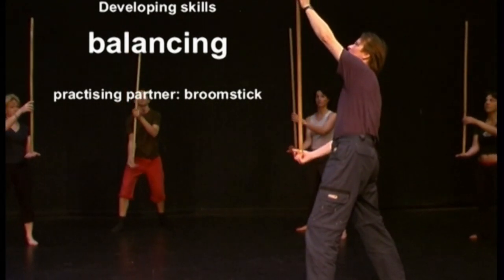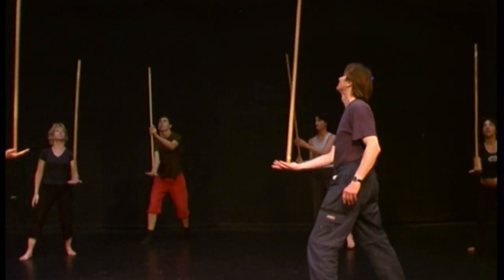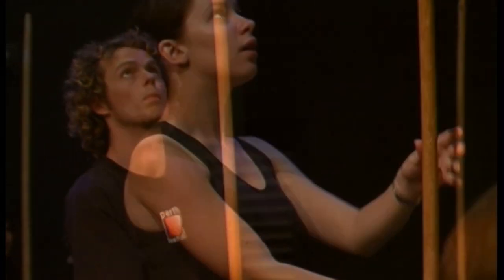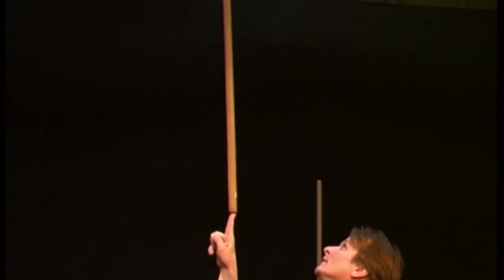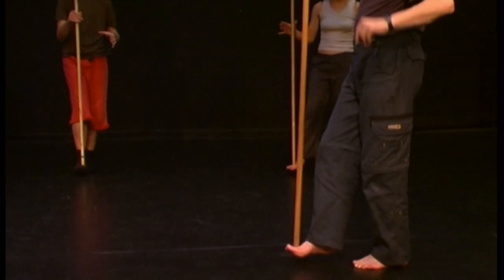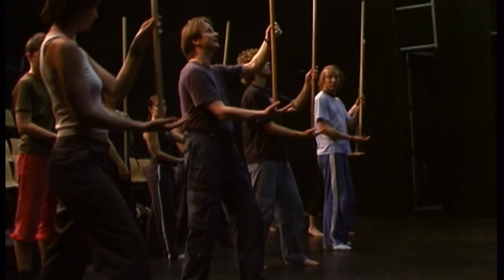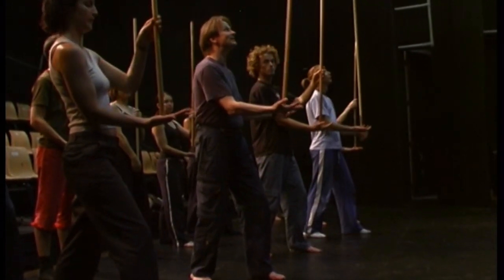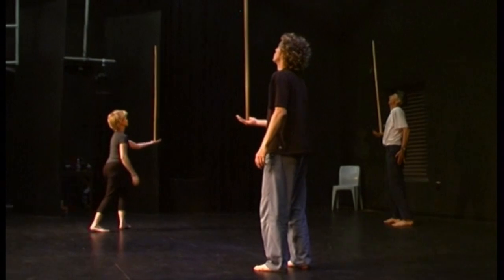4. Balancing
The original film 'A workshop in Biomechanics' is presented in 8 parts on YouToube:
1. About Meyerhold's Biomechanics & Ralf Rauker
2. Kinesthetic awareness
3. Equilibrium

4. Balancing
5. Totality of Movement
6a) Analysis of Movement - practising partner: tennis ball

6b) Analysis of Movement - practising partner: broom stick
7. Physical Connection/Composition

8. Physical Composition (using broom sticks)

About Meyerhold's Biomechanics & Ralf Rauker:
Meyerhold's theatre and physical training system called Biomechanics puts the physical ability of acting at the beginning of every theatrical working process. The basic principle of Biomechanics is "that if the tip of the nose works, so does the entire body. The entire body takes part in the work of the most insignificant organ of the body. One must, first of all, establish the equilibrium of the entire body. " Before the actor can reach this totality on stage, every moment of his physical actions should be worked out consciously. The video is a documentary of an intensive weekend workshop presented by Ralf Rauker (actor/director and international educator of Biomechanics from Berlin, Germany) in Fremantle, Western Australia in 2002. The aim of the workshop was to introduce the basic principles and the vocabulary of Biomechanics to the participating actors, teachers and students in theatre arts. Part of the biomechanical training is to analyse each movement and to make clear what is - the preparation - the action - the stop (before the next preparation). The workshop gave a first understanding of this analysis of movement and how it is used in the Biomechanical Etudes. (streaming for education: Bloomsbury Publishing LTD)